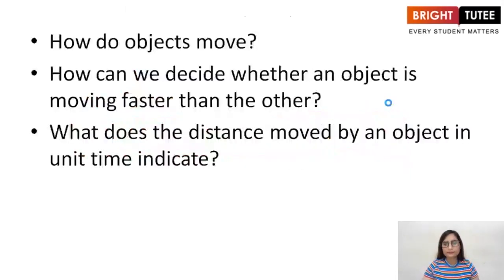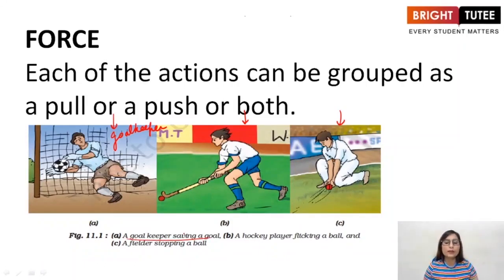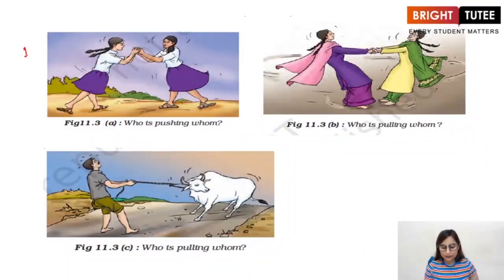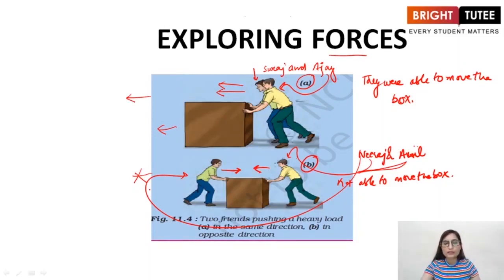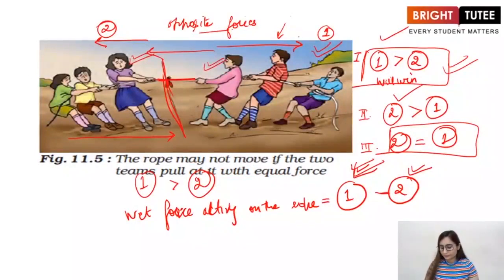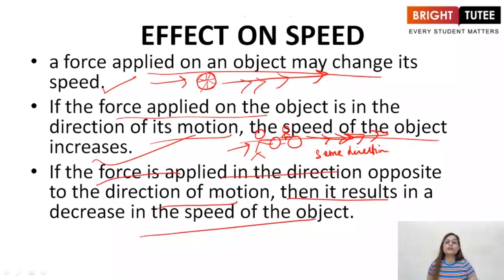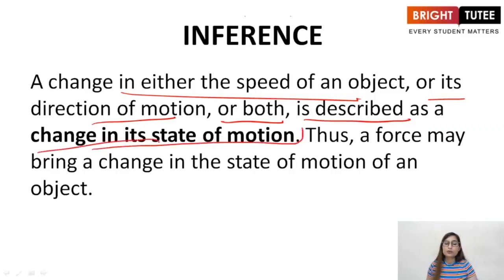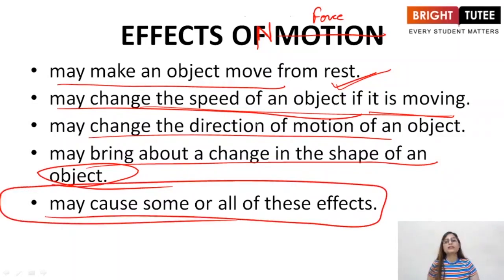01 1 Force and its Effects Part 1